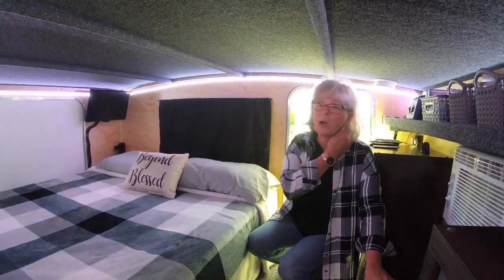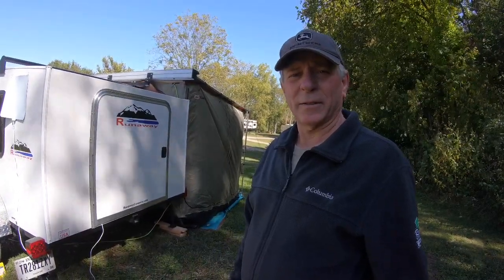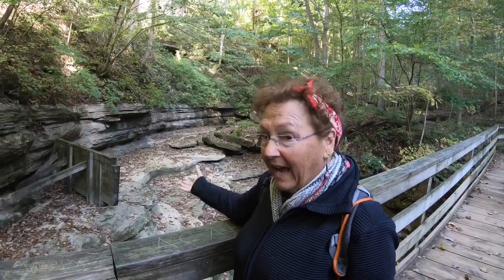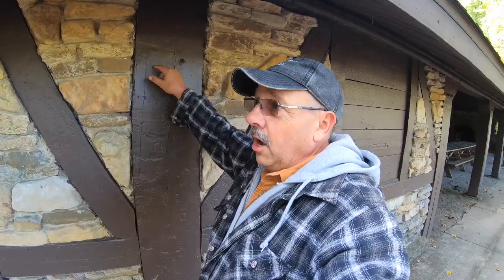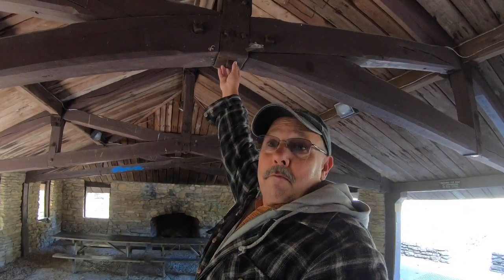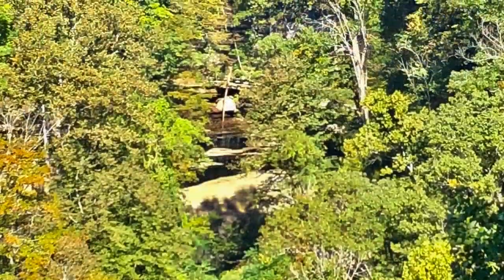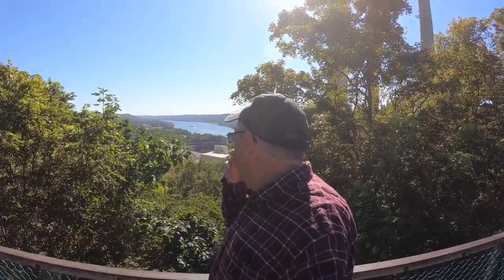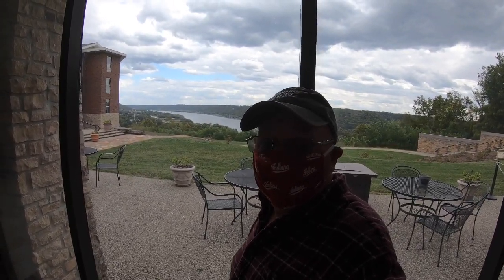Tour our friends Runaway-we camp at Clifty Falls State Park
We visit Clifty Falls State Park for the first time. Our friends join us with the Runaway camper they bought used. Take a look and you can see what a great camper they were able to find.